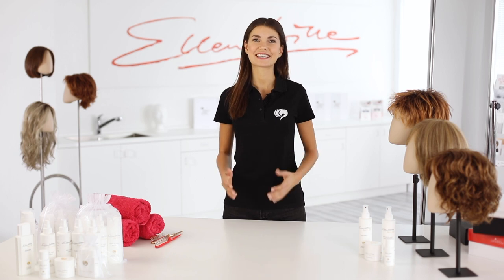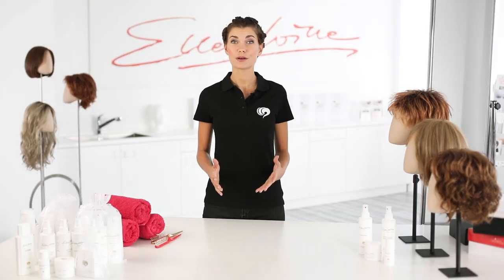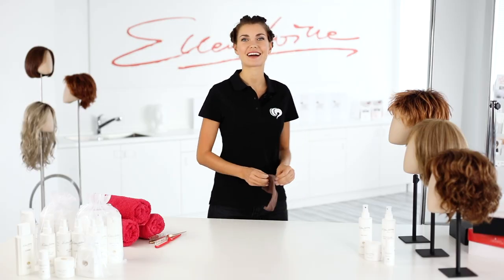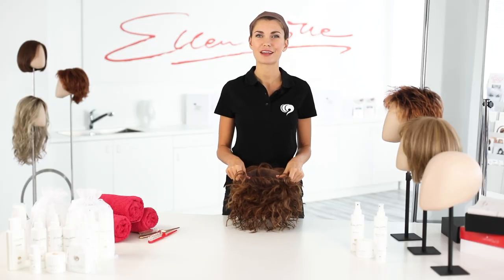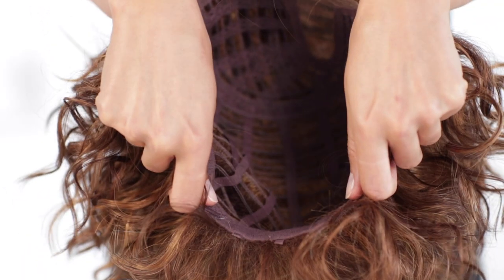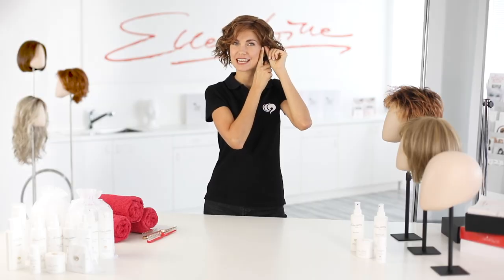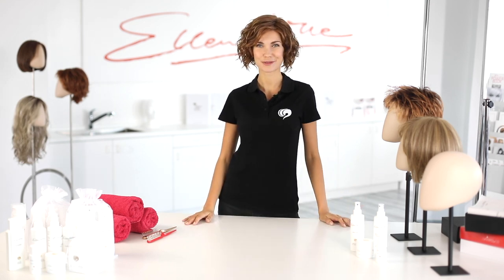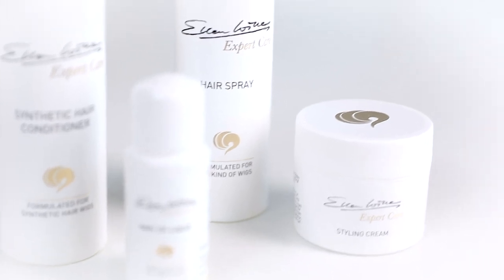Perfect fit for beautiful wigs! Expert tips from ellen wille for putting on your wig.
Putting on a wig is child's play. In this video, we'll tell you how it fits perfectly, how to adjust its size and what styling and care products are available. Step-by-step instructions and expert tips directly from ellen wille THE HAIR-COMPANY.